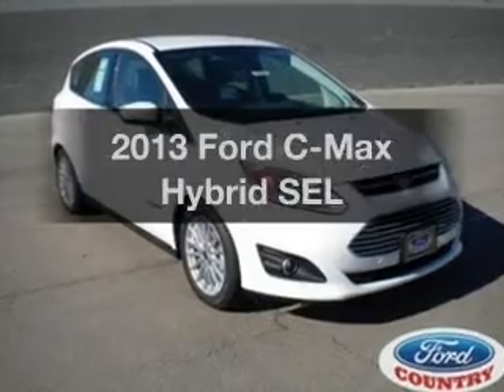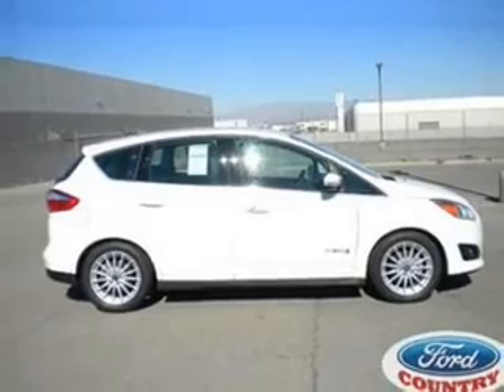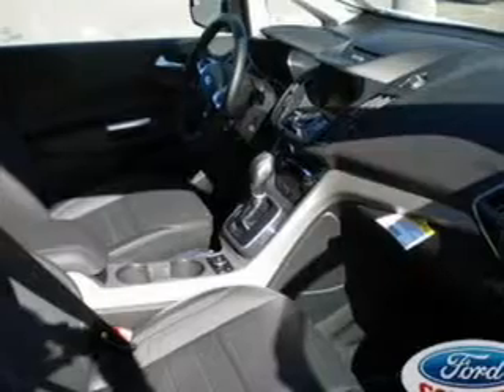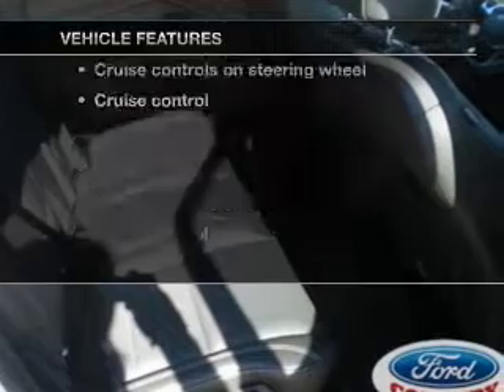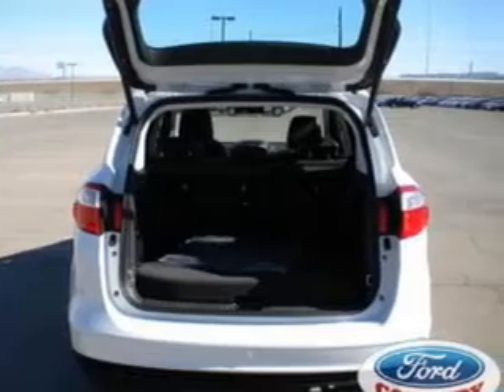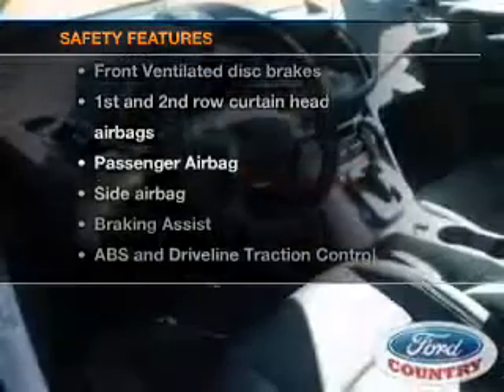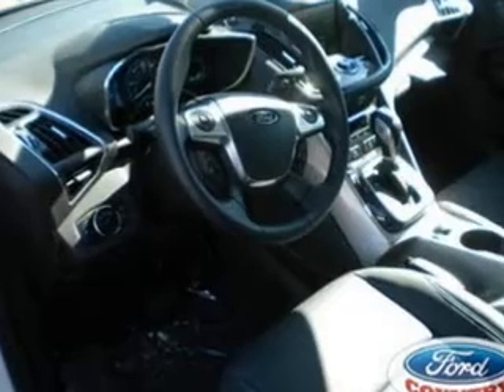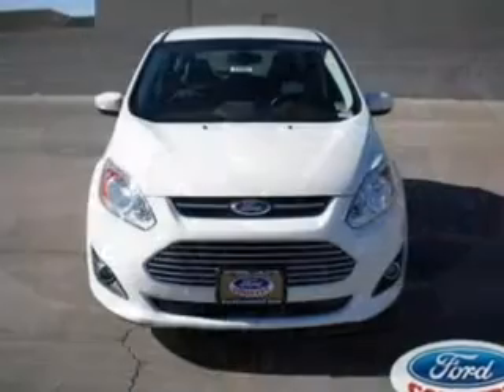2013 Ford C-Max Hybrid - Henderson NV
Year: 2013
Make: Ford
Model: C-Max Hybrid
Trim: SEL
Engine: 2.0 liter inline 4 cylinder 16 valve
Transmission: Automatic CVT
Color: Oxford White
Mileage: 0
Address:
280 N Gibson Road